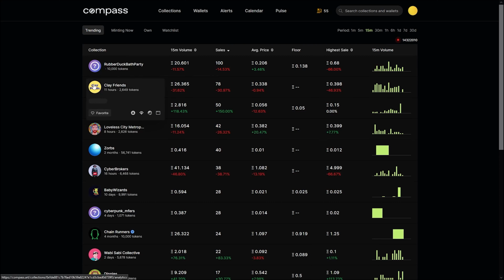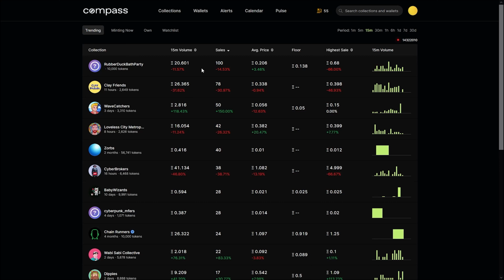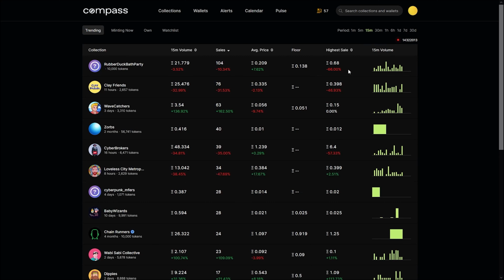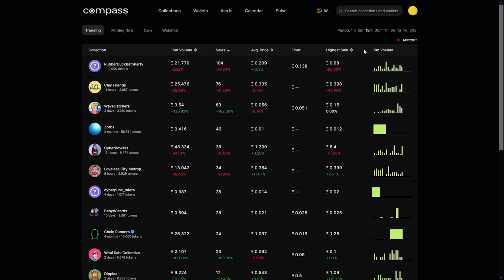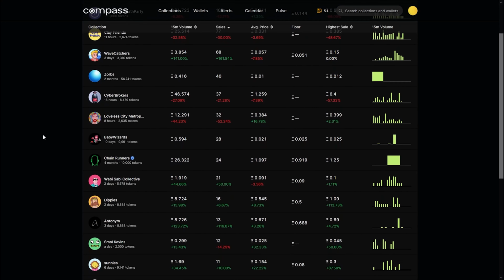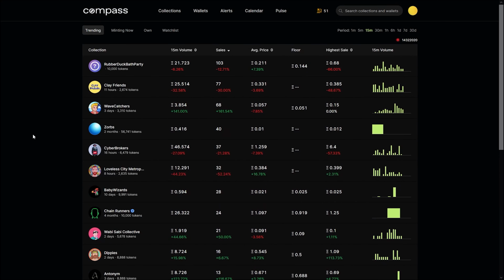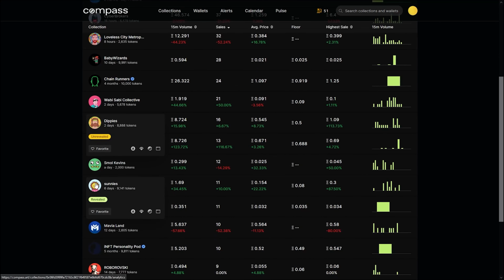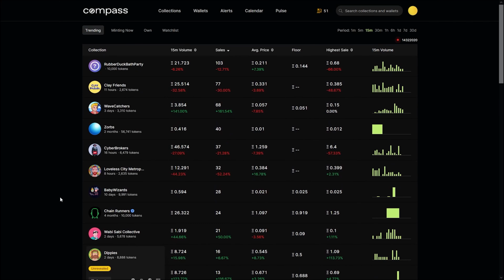Compass Trending Tutorial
This tutorial briefly explains how to use the features of the trending section within Compass and how you can benefit from them.